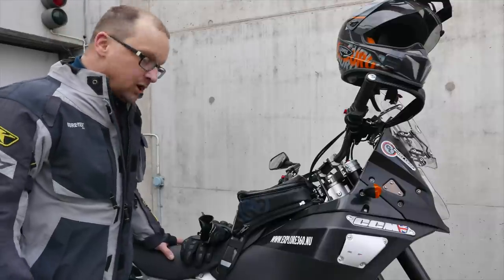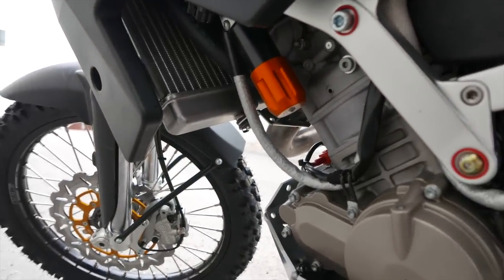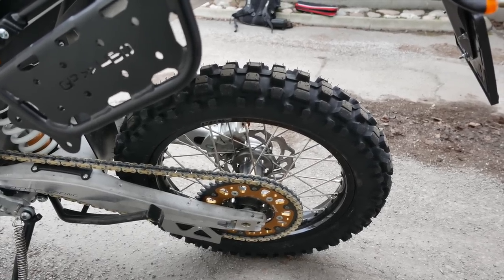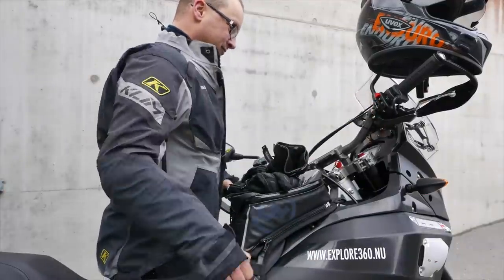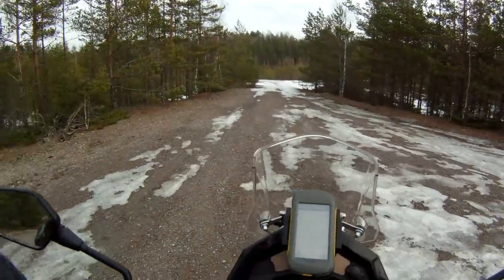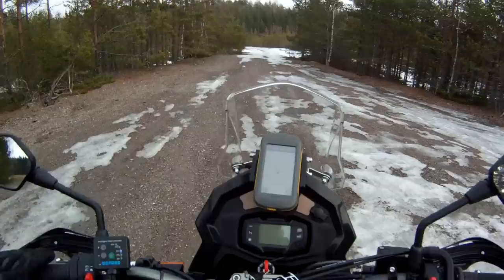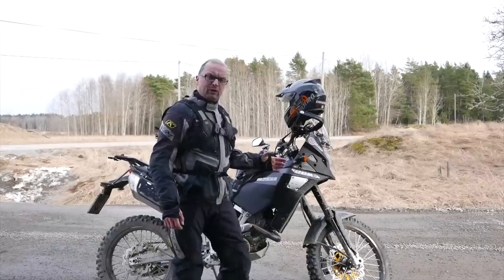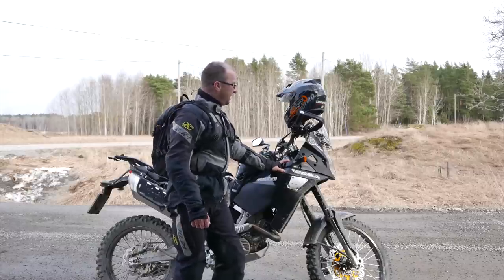CCM GP 450 Adventure - First ride 2015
Short review and first ride of my brand new CCM GP 450 Adventure, the lightest adventure touring bike on the market! 40.3hk one-cylinder engine, bond-light aluminium chassi, Brembo brakes. 158kg fully fueled and ready for adventure travelling!